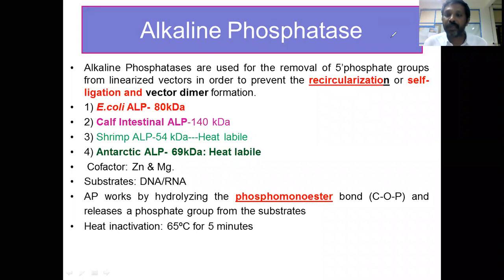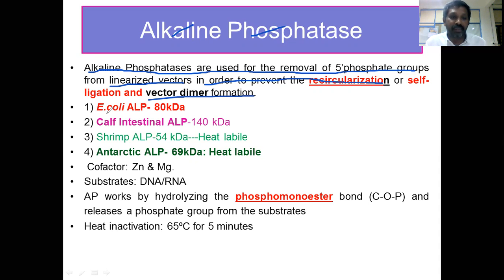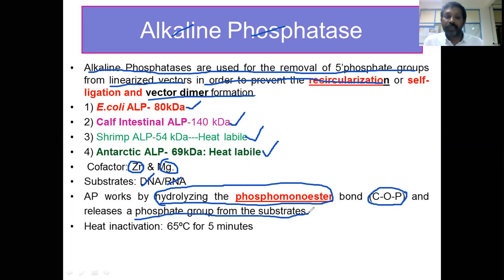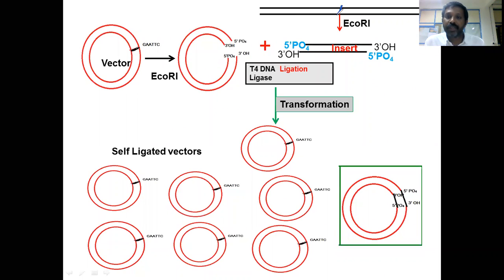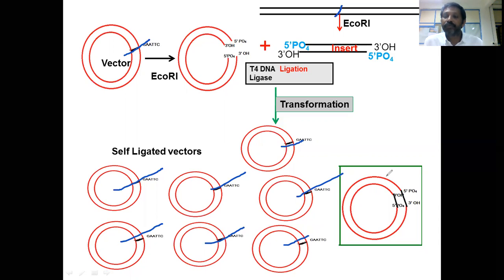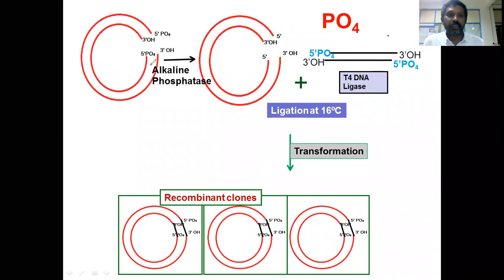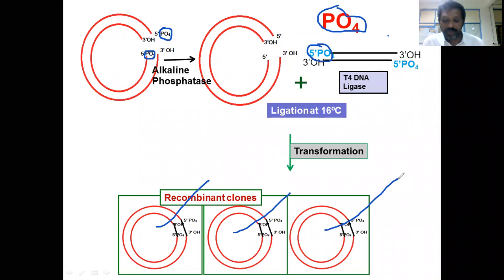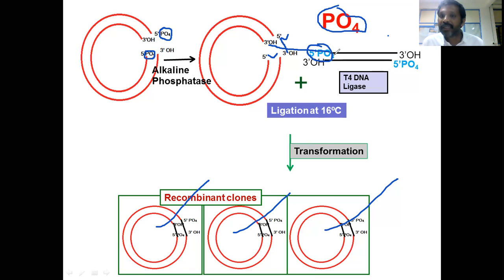Alkaline Phosphatase: Ecoli ALP, Calf Intestinal ALP, Shrimp ALP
Alkaline Phosphatases are used for the removal of 5’phosphate groups from linearized vectors in order to prevent the recircularization or self-ligation and vector dimer formation.
Alkaline phosphatase removes the phosphate groups by cleaving the Phospho monoester bonds